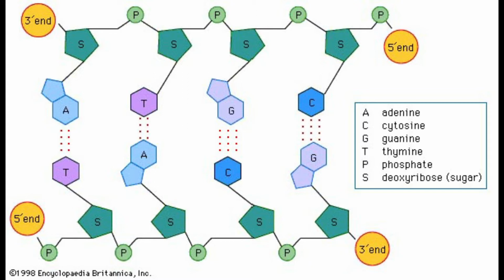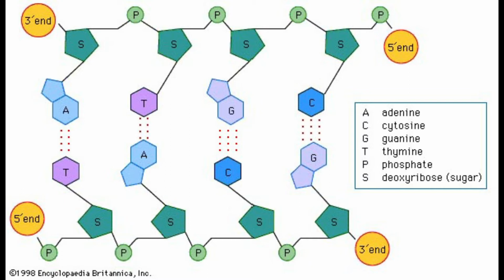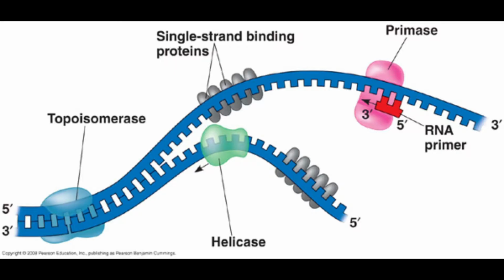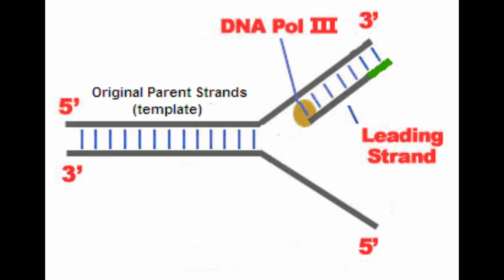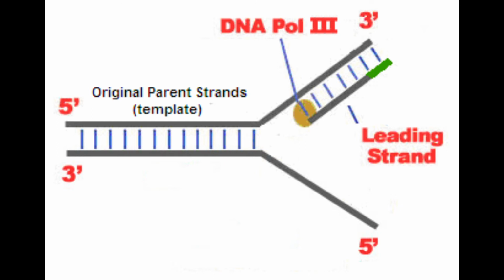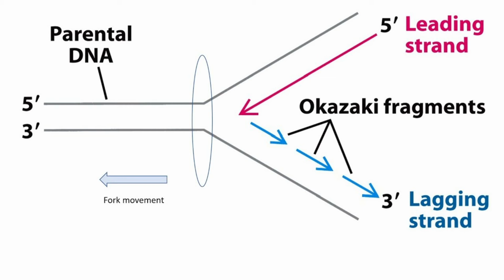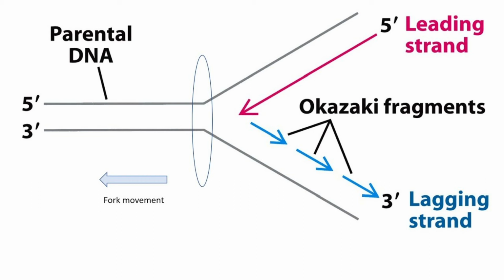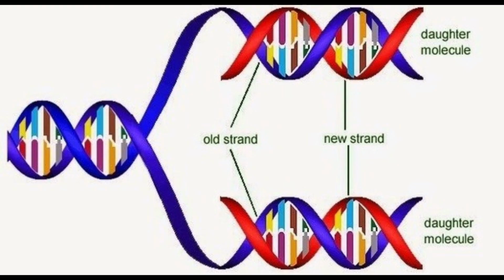DNA Replication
biology project on DNA replication